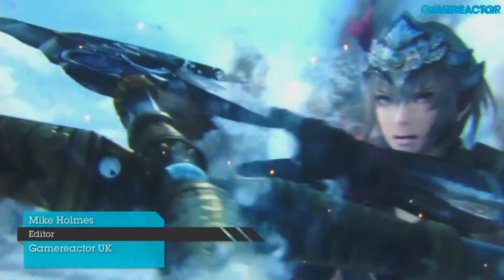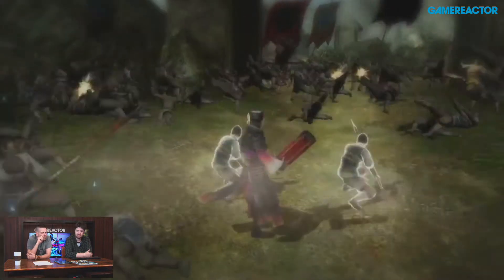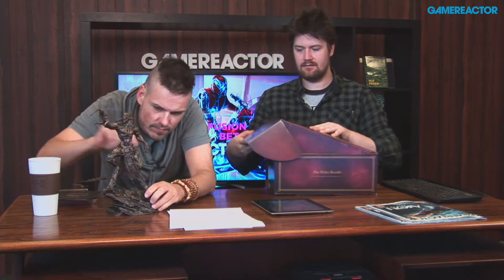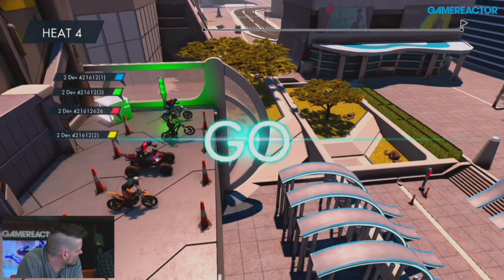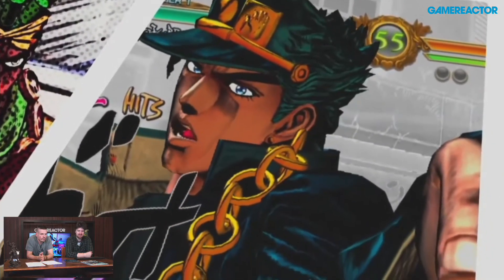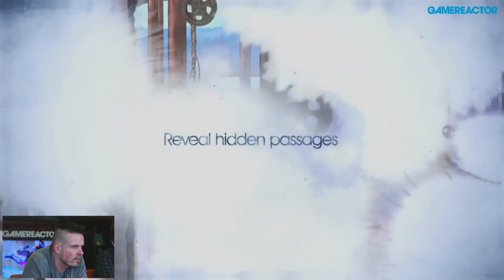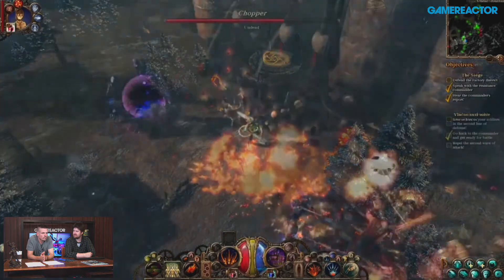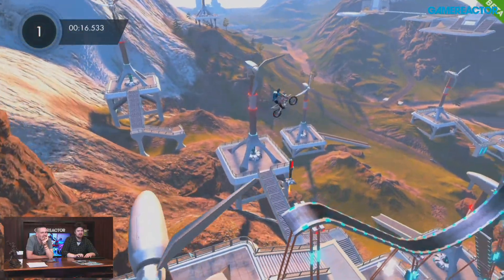Games To Look For: April 2014 + Trials Fusion Beta - Livestream Replay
In today's livestream we talked about the biggest releases in April - Goat Simulator, The Elder Scrolls Online, Child of Light and 2014 FIFA World Cup Brazil. Afterwards we played the beta version of another April release - Trials Fusion.